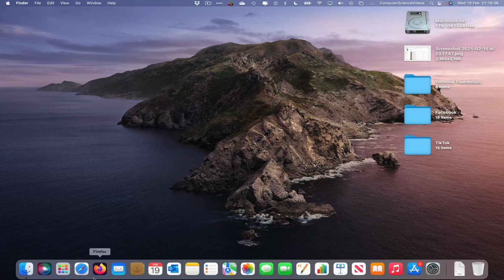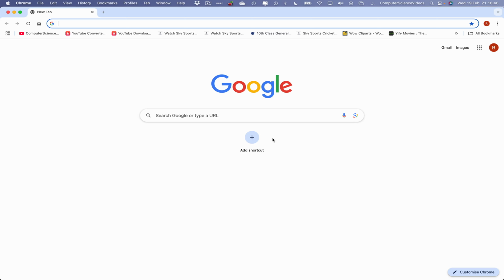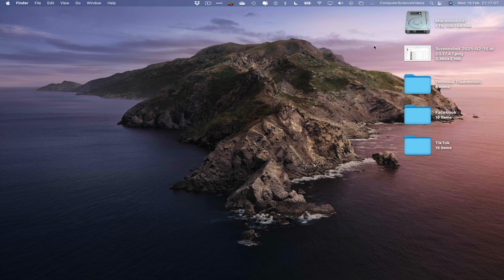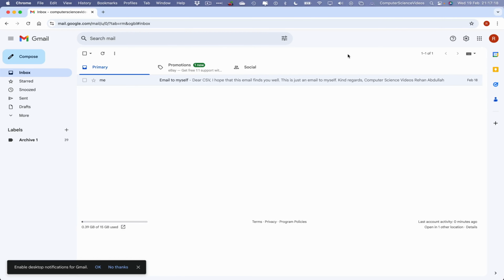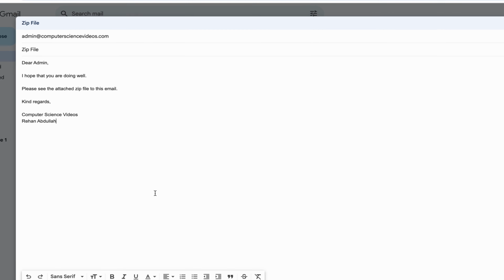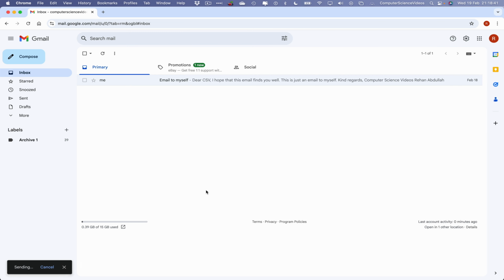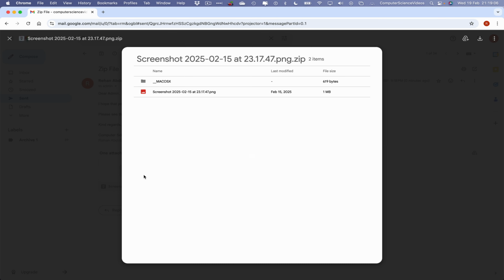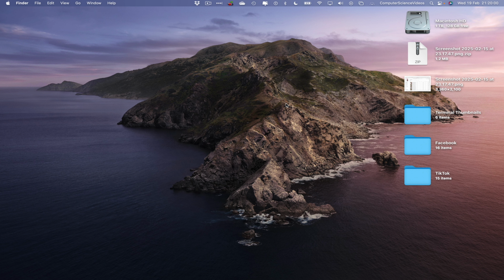How to SEND an Email w/ Zip File Attached on Gmal Using a Mac (2025)